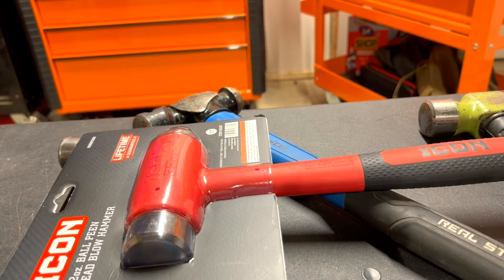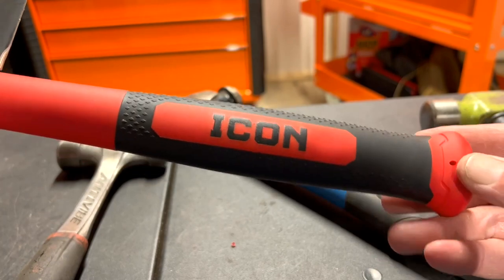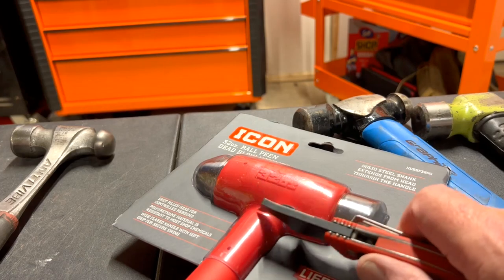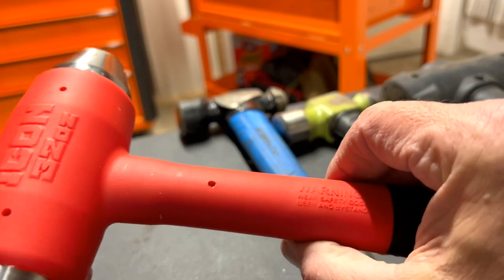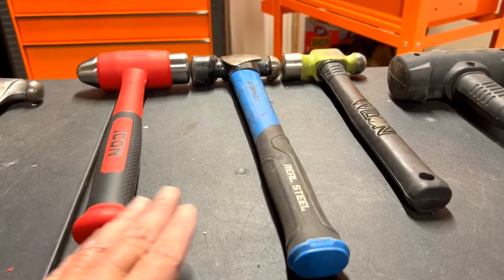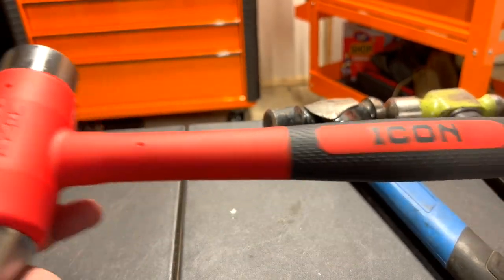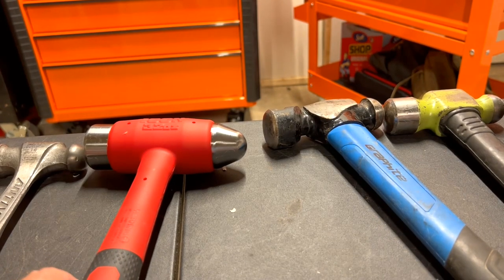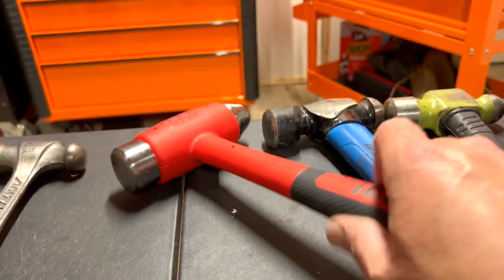First Look at Harbor Frights New ICON 32 oz. Ball Peen Dead Blow Hammer